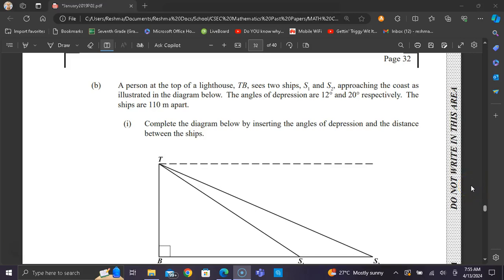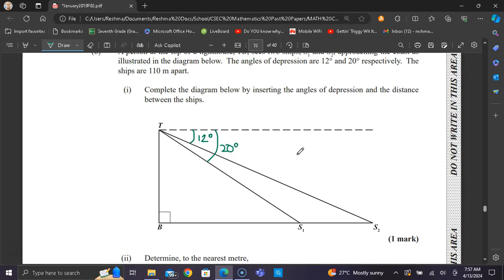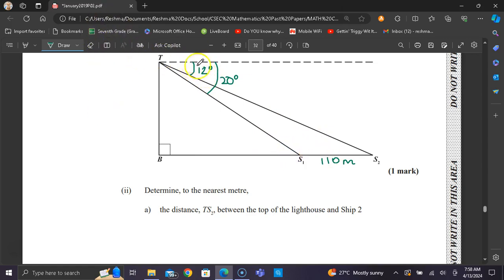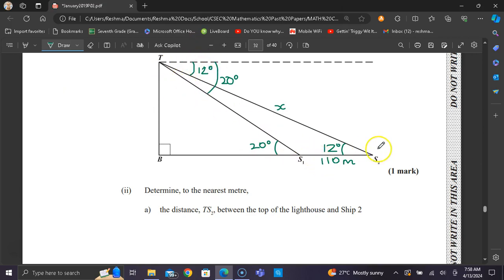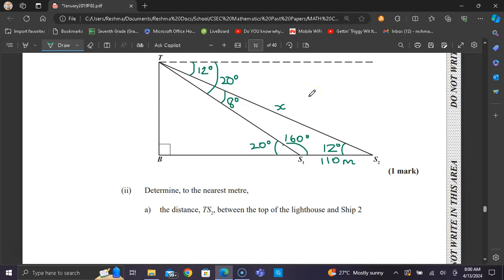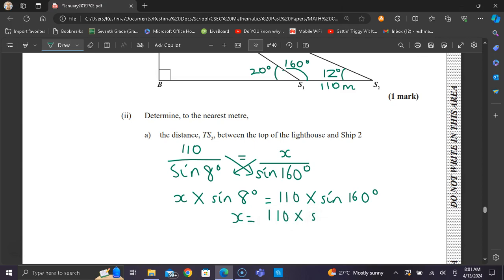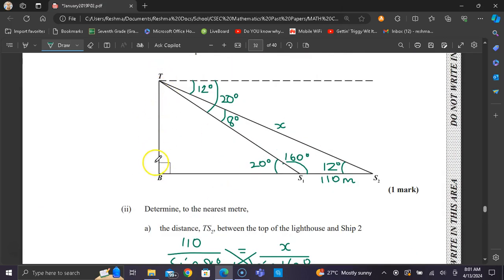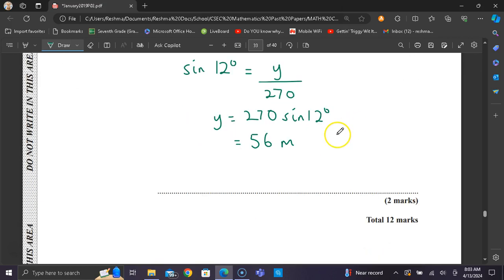CSEC Math past paper revision by topic - Angles of Depression- January 2019 Paper 2 - Question 9(b)